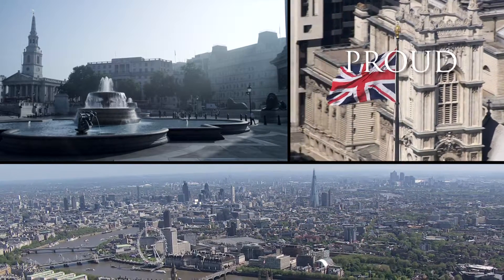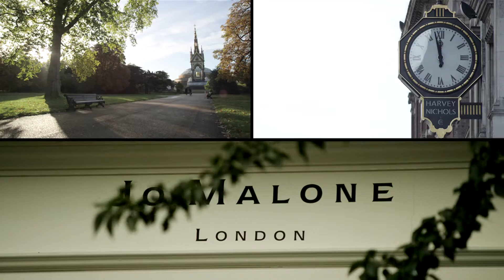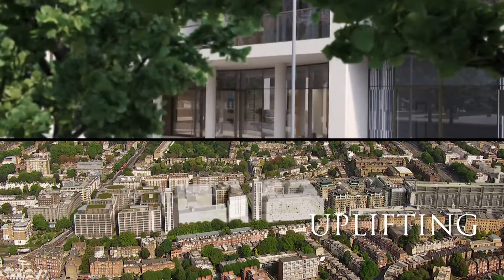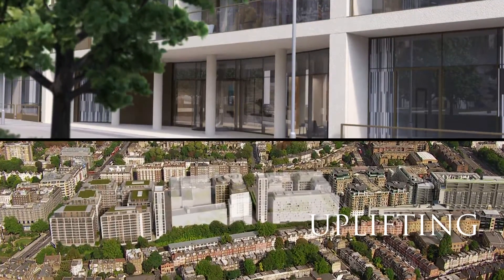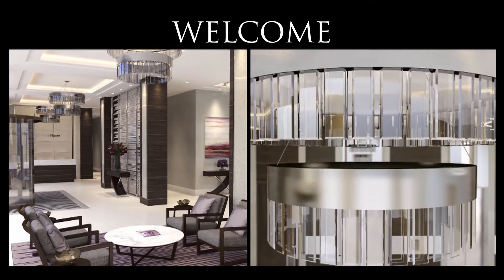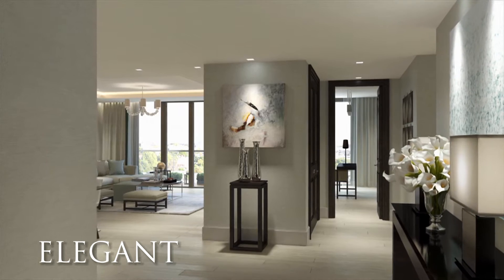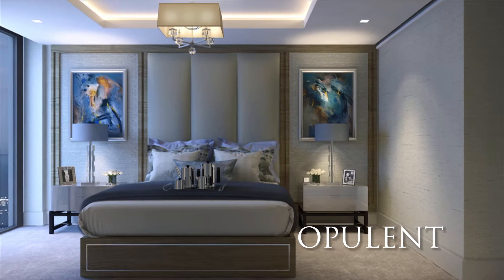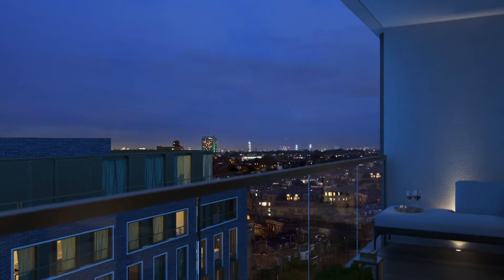Introducing Kensington Row | St Edward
An introduction to  our Kensington Row development in Kensington, London.